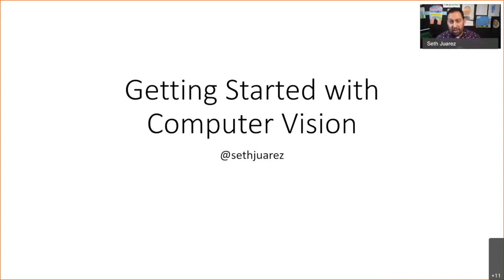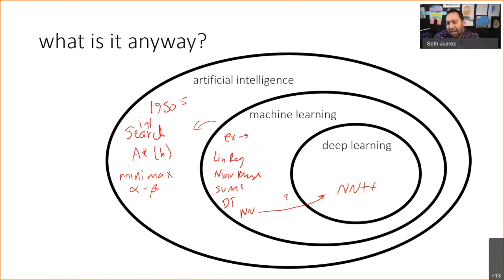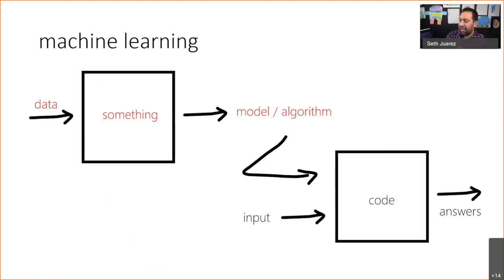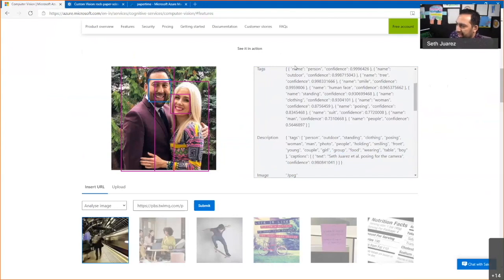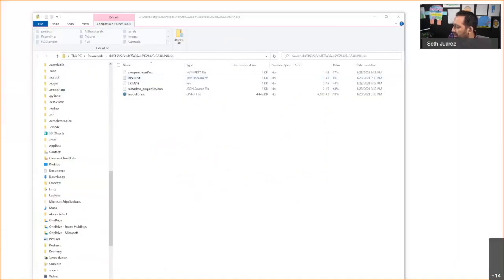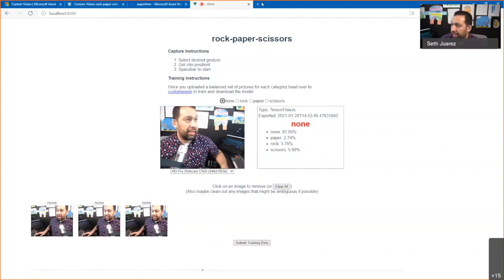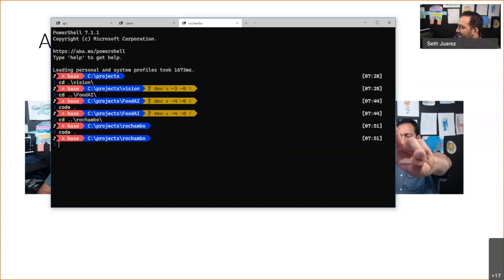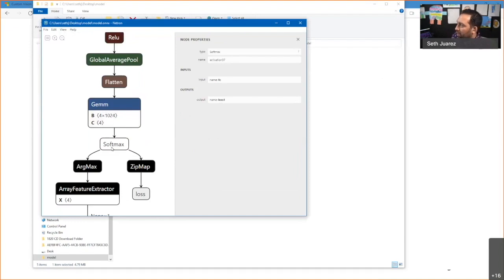Getting Started with Computer Vision - Seth Juarez - NDC London 2021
In this session, attendees will learn the basics of Artificial Intelligence and Machine Learning by looking at how those concepts map to the computer vision problem. Attendees will also learn about machine learning models, how they are built, and how they can be used in production. All of these concepts will be wrapped into a cool program that will learn to recognize the hand symbols for the famous rock/paper/scissors game.